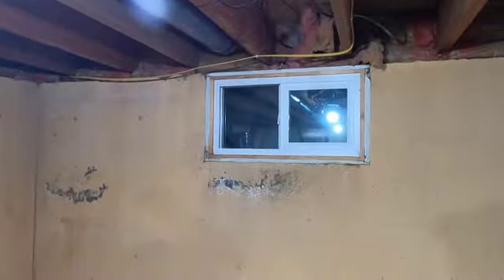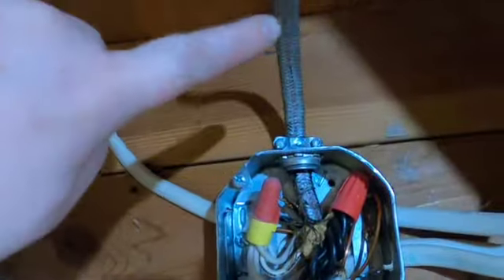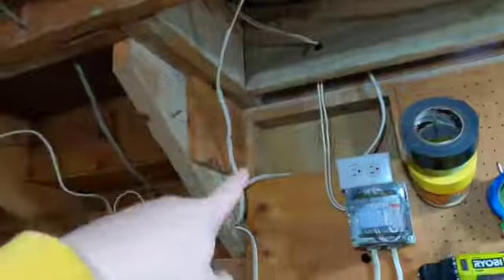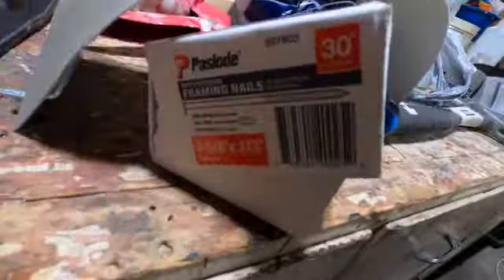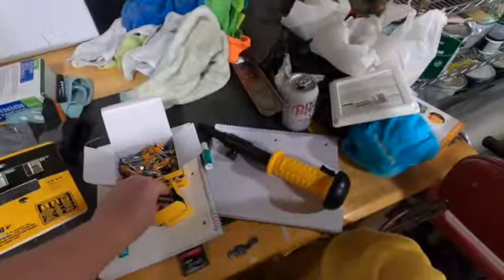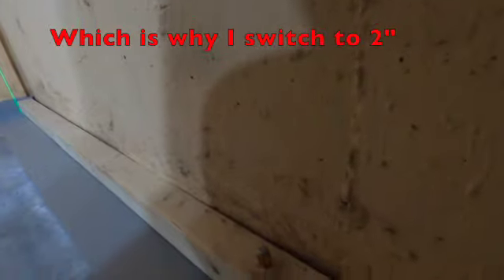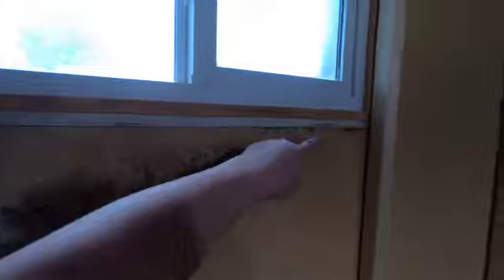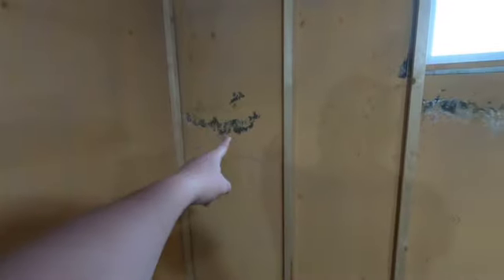Old House Unfinished Basement - #1 Framing Solid Concrete Foundation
Hey guys! I have started our old house unfinished basement! Before I dive into the rest of the basement I had to get my "shop" framed and insulated. In this video I talk about how to frame with 2x2 and use foam board in between to get a good R value. I talk about outlets and electricity. This old house has two different colors of wires of electrical. The original old electrical is grey braided sheathing and DOES NOT have a ground in it. The new white or yellow Romex is 12/2 and does have a ground. I will be redoing all the electrical in the basement and have it up to code. Leave a comment or like if this video was entertaining or educational!